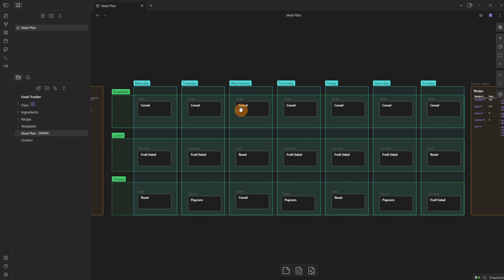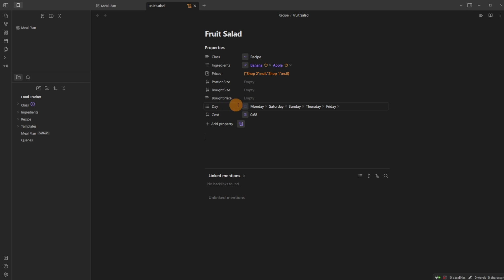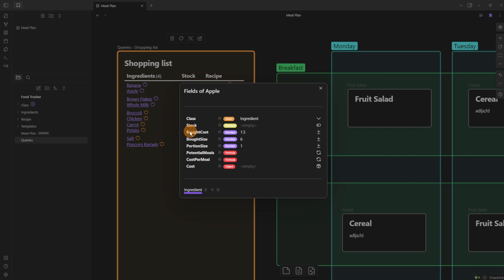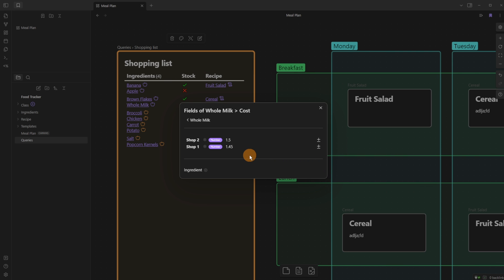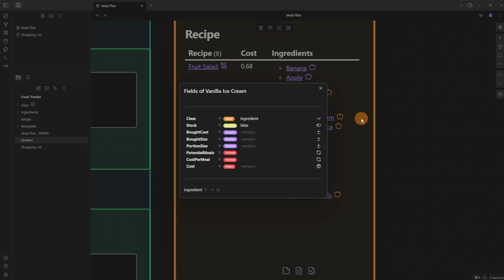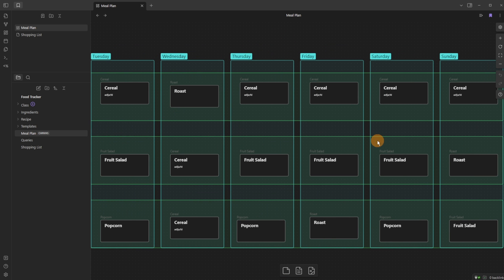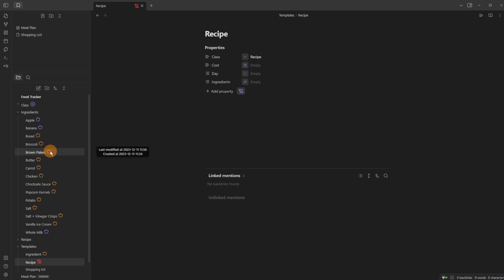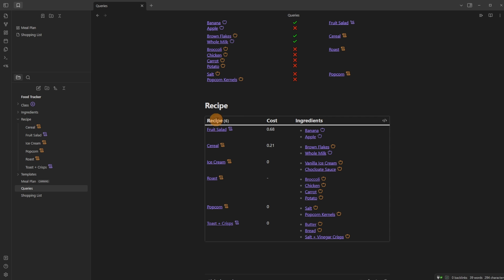Meal Planning in Obsidian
Timestamps:
0:00 Introduction
0:20 Showcase
7:10 How it works